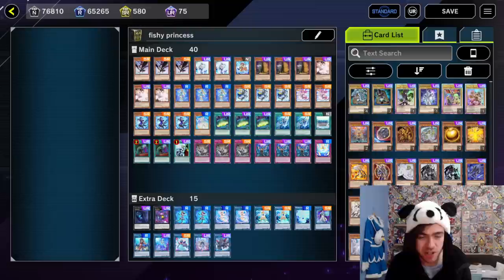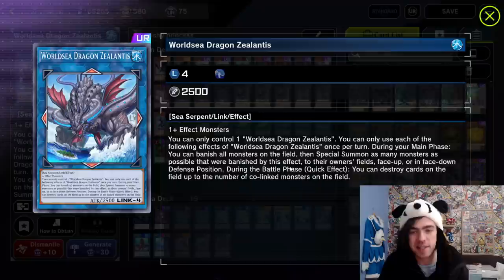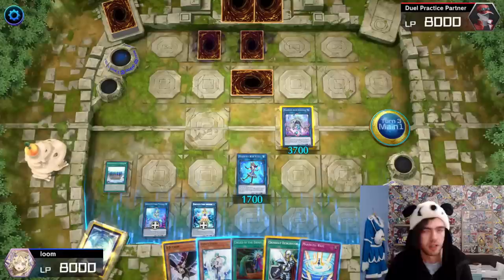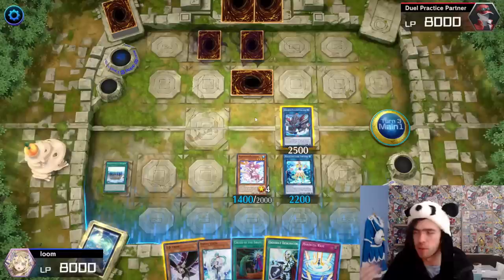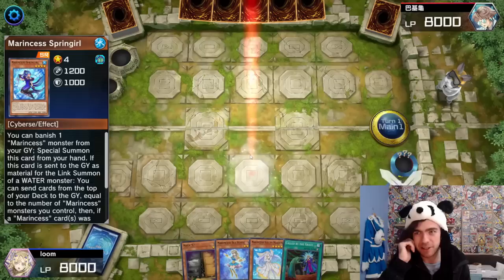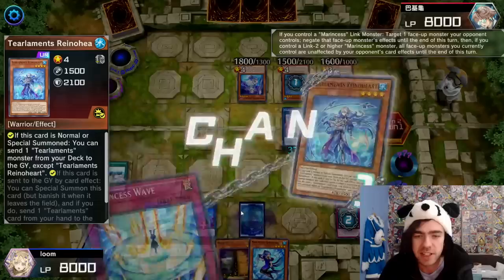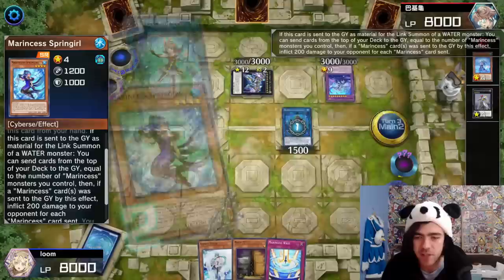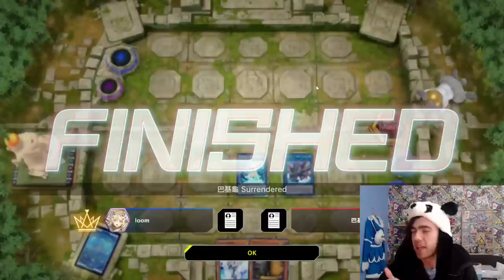NEW ZEALANTIS MARINCESS! INSANE ONE SIDED BOARD BANISH COMBO! GUIDE + DECK! (Yu-Gi-Oh! Master Duel)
D.D. Crow x3
Effect Veiler x2
Marincess Mandarin x1
Marincess Sea Horse x3
Marincess Blue Tang x3
Marincess Pascalus x2
Marincess Springirl x3
Marincess Sleepy Maiden x1
Cynet Mining x3
Marincess Dive x2
Marincess Battle Ocean x1
Called by the Grave x2
Crossout Designator x1
Evenly Matched x3
Infinite Impermanence x3
Marincess Wave x1

Number 4: Stealth Kragen x1
Marincess Blue Slug x2
Marincess Sea Angel x2
Marincess Coral Anemone x2
Marincess Crystal Heart x1
Splash mage x1
Marincess Marbled Rock x1
Marincess Coral Triangle x1
Marincess Great Bubble Reef x1
Marincess Aqua Argonaut x1
Worldsea Dragon Zealantis x1